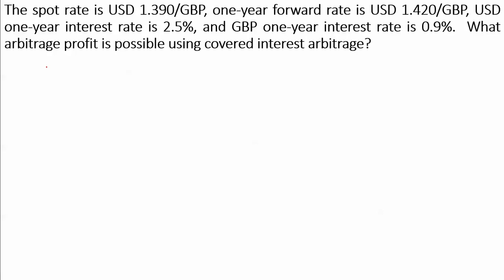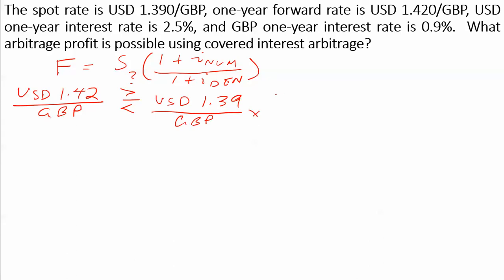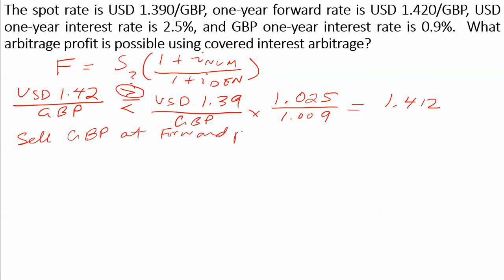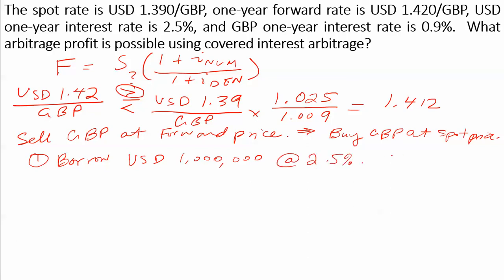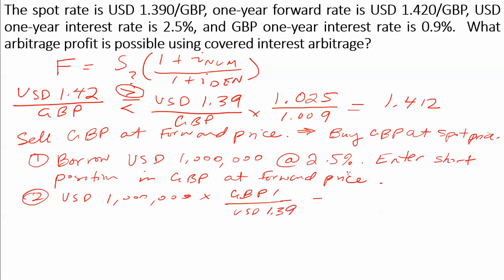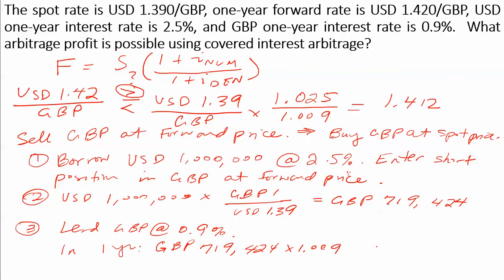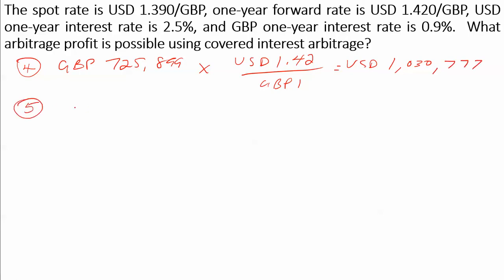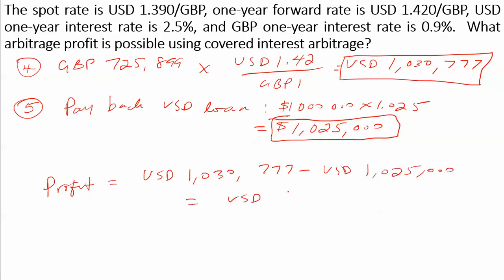How to Make Profits from Covered Interest Arbitrage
Example of executing a covered interest arbitrage with two currencies